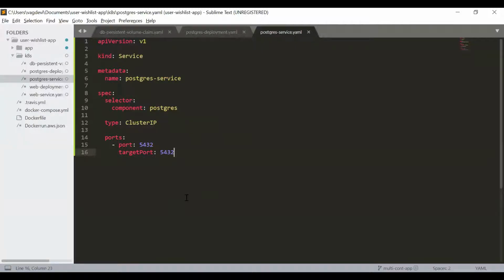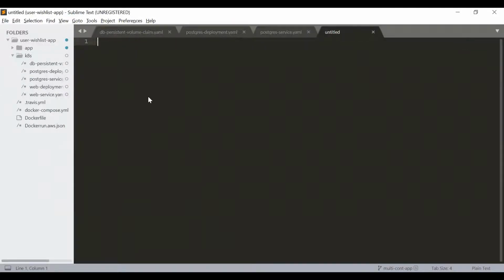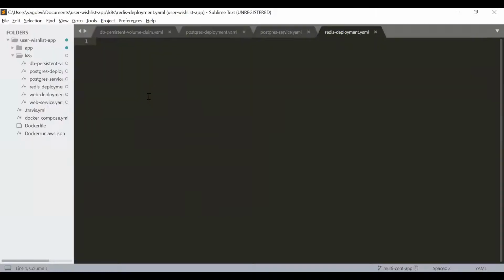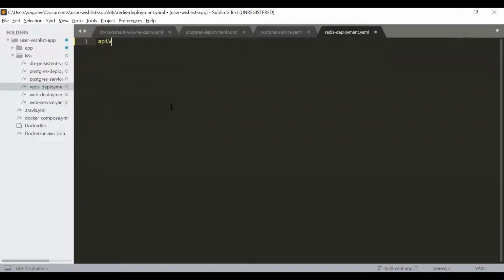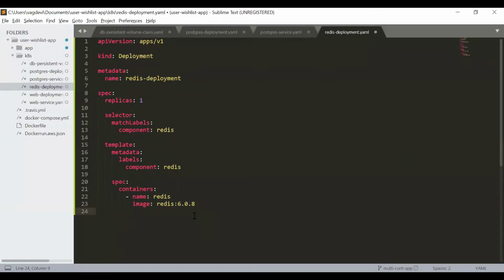13. Redis deployment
We will define Redis Deployment config file.

Previous Projects:
Deploying Single Container Static App with Docker & Travis CI on AWS Elastic Beanstalk
Deploying Multi Container Flask App with Docker & Travis CI on AWS Elastic Beanstalk
Deploying Single Container Flask app with Docker, Travis CI, AWS RDS & AWS ElastiCache on AWS Elastic Beanstalk
Deploying Single Container Static App on Google Kubernetes Engine Here is the link for Git repository